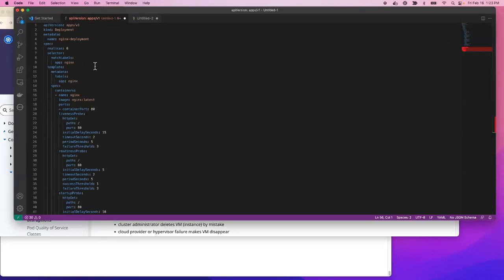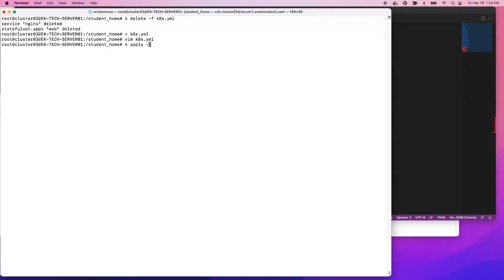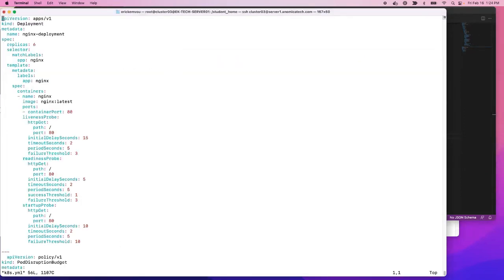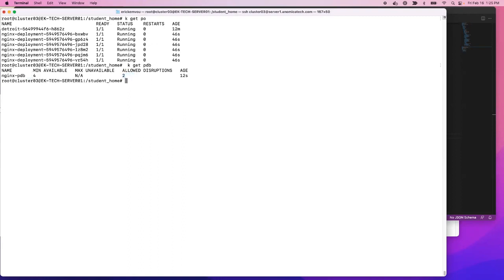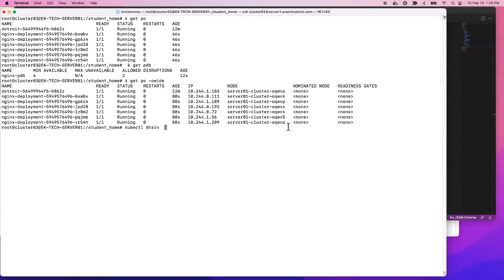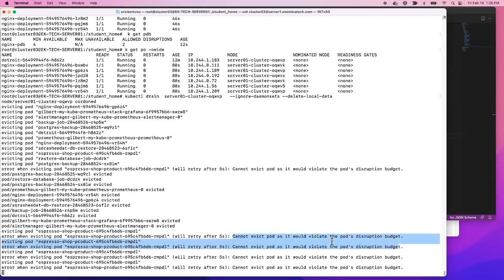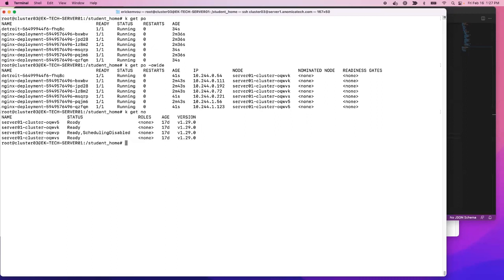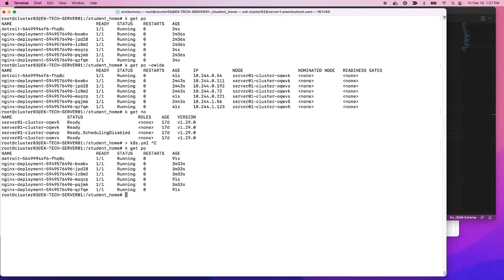Kubernetes Poddisruption budget pdb | Kubernetes for Beginners | Introduction to Kubernetes